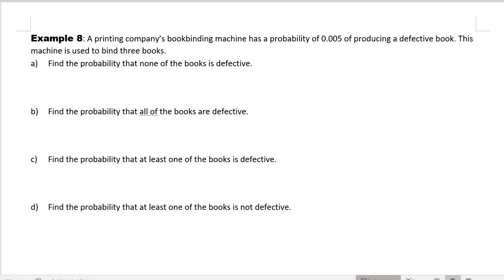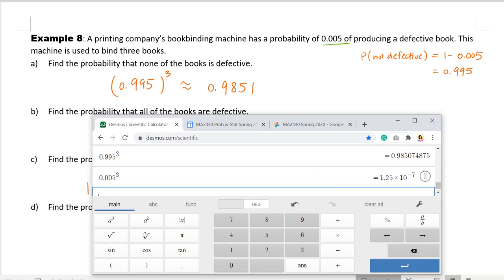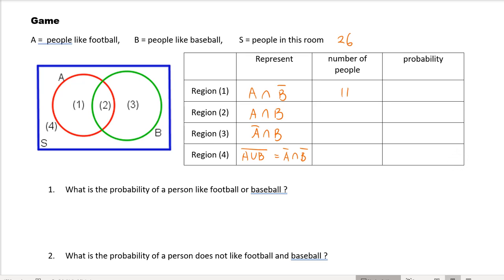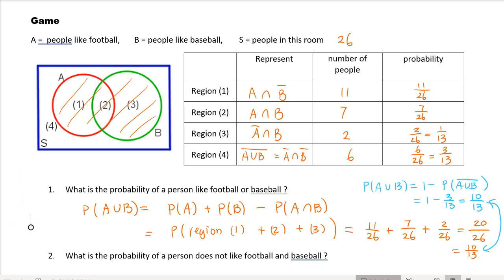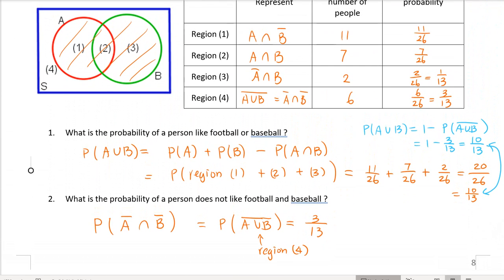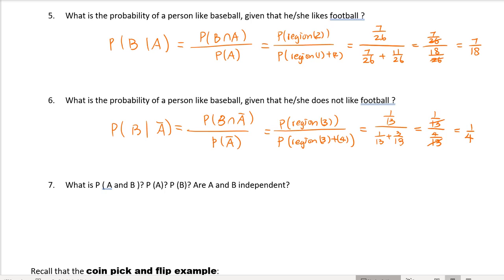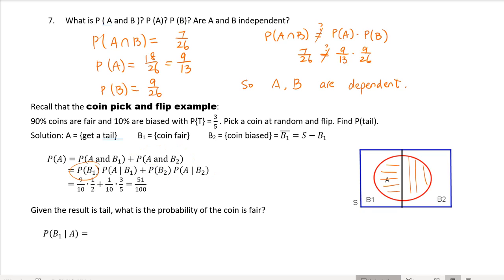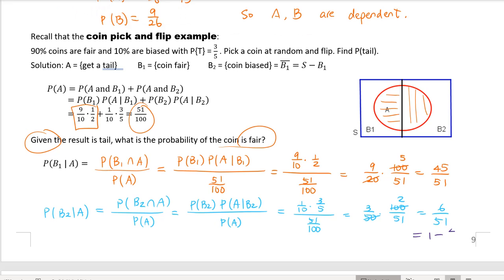ma2430 3 6b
3.6 Conditional Probability Part B